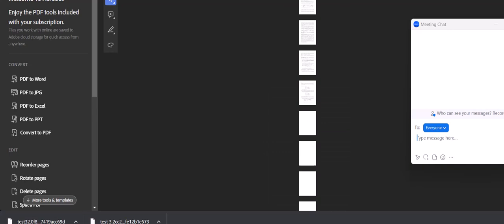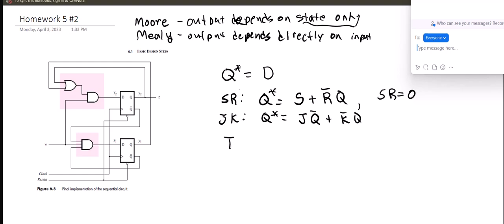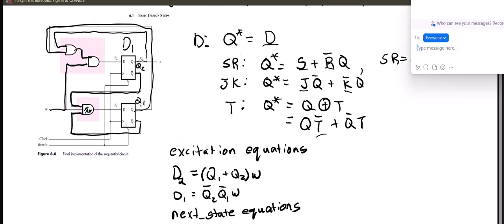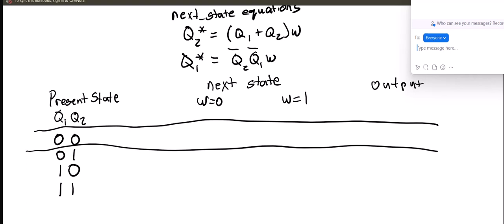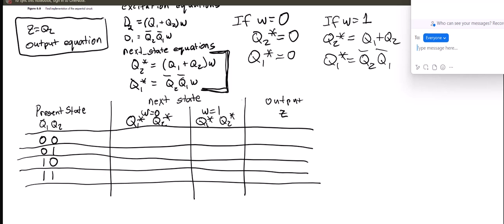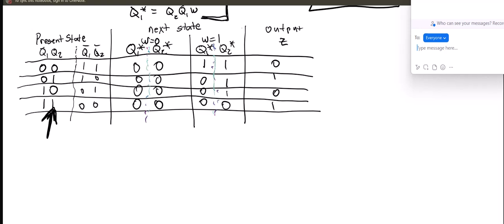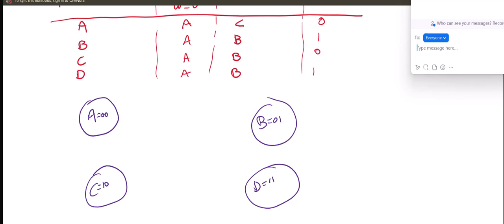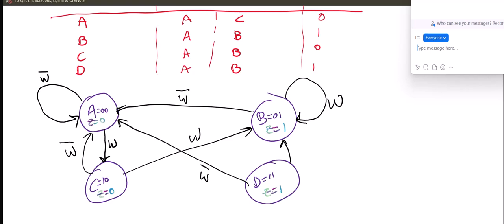April 3 State Diagram 1